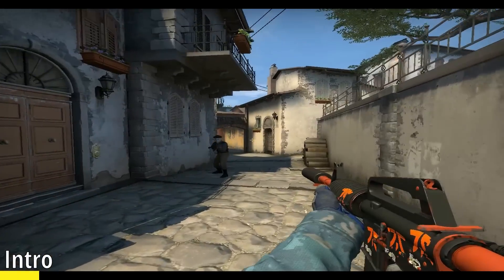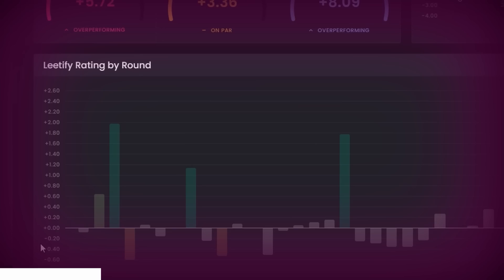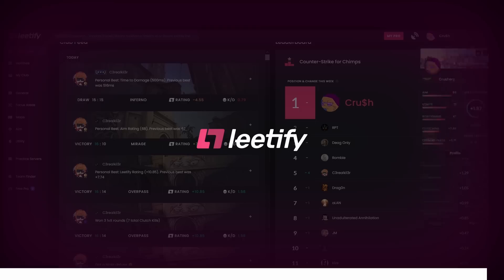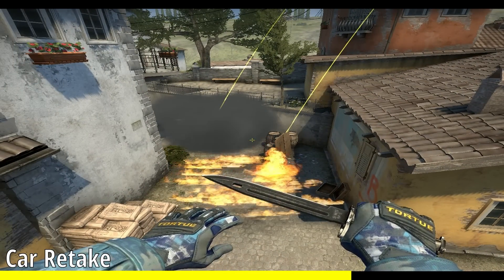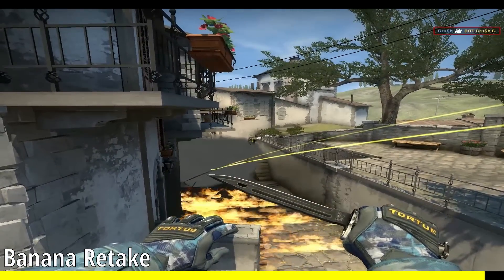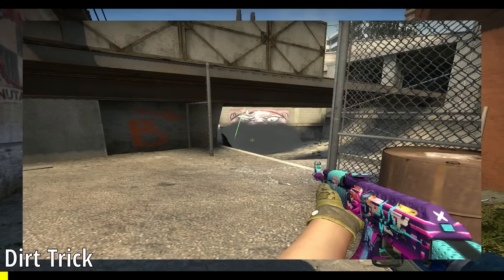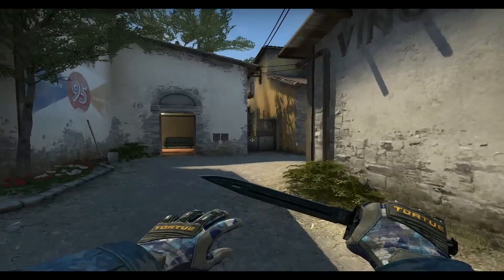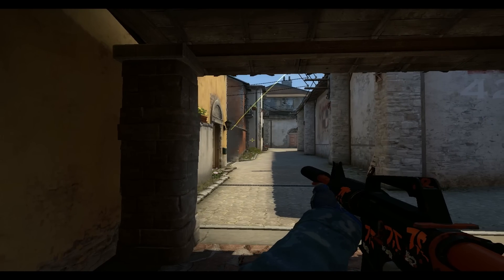CT Side is Easier Than You Think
You should never hold a temporary position for the whole round! These are a few ways to deal with T-side map control and where to throw utility :)

Let me know how these tricks work in your games! GLHF

Timecodes
0:00 - Introduction
0:30 - Leetify
1:00 - Banana
1:26 - Car Retake
1:55 - Banana Retake
2:32 - Brackets
2:46 - Dirt Trick
3:16 - Brackets Retake